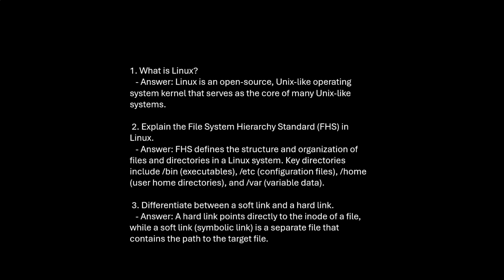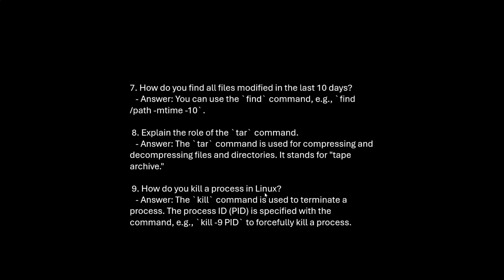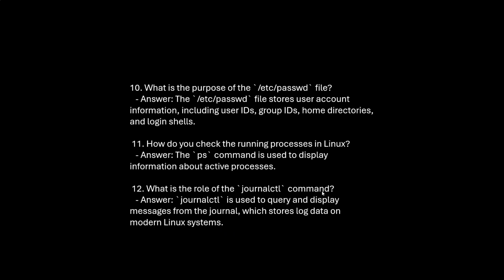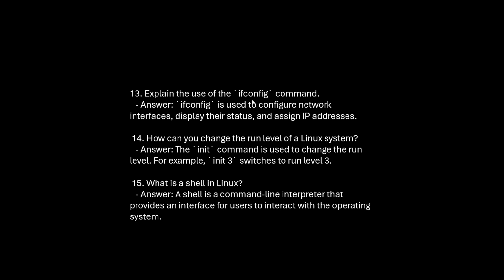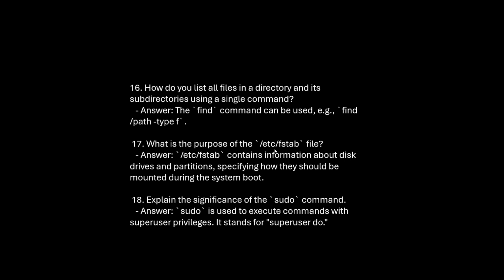Linux Interview Questions and Answers